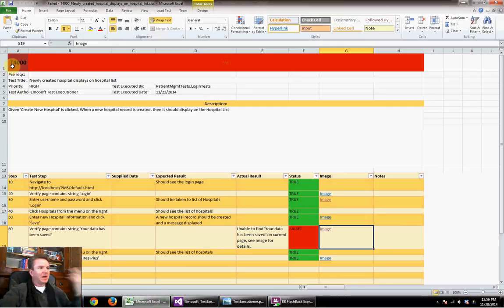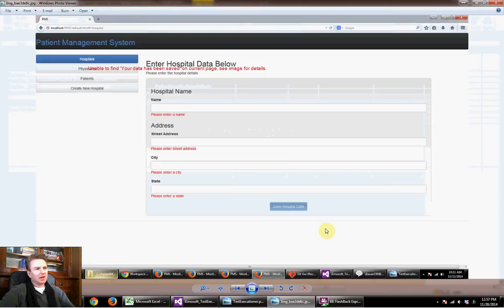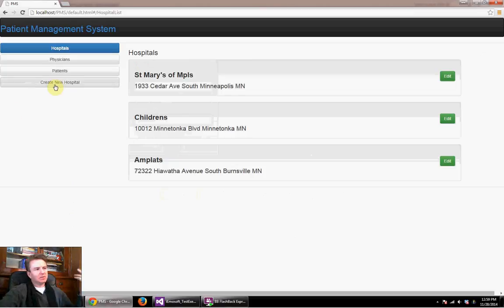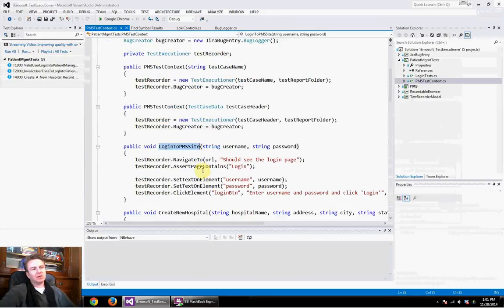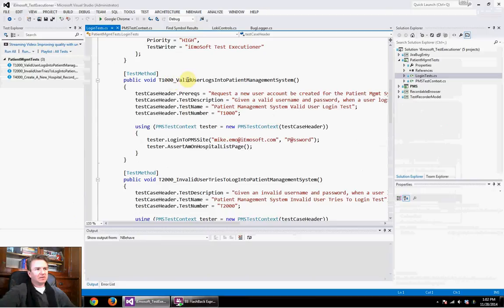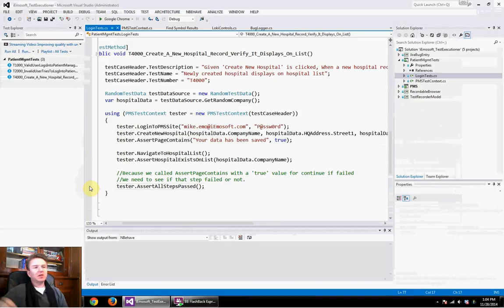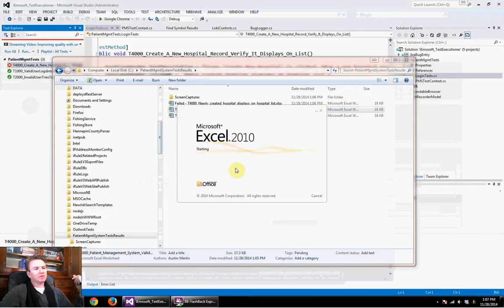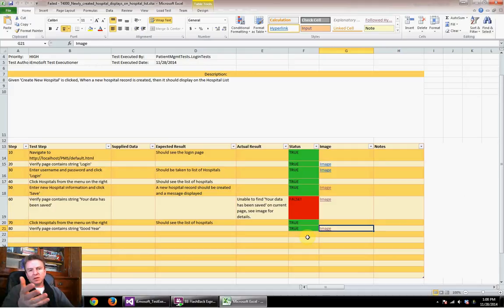IEmoSoft.TestExecutioner. An end to end testing framework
This video will demonstrate the iEmosoft test executioner.  An automated test execution framework that will execute end to end tests, write the test case, and capture screen shots as the test executes.  It also has the ability to record a failed test as a bug in bug tracking software.